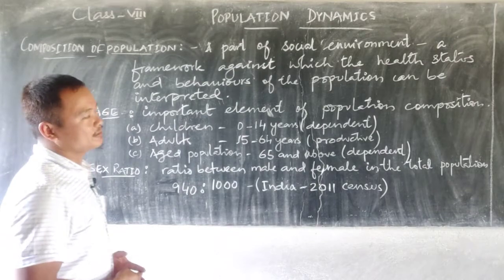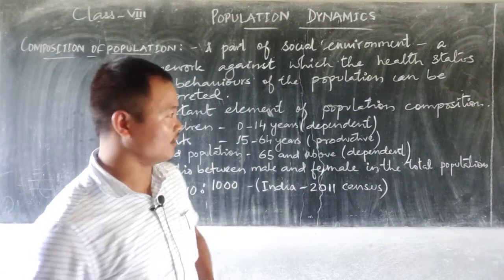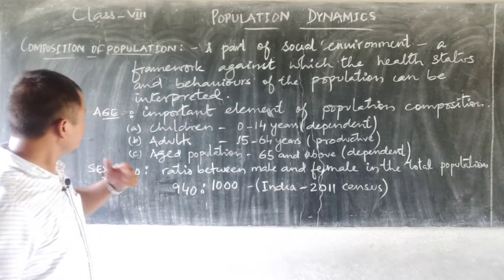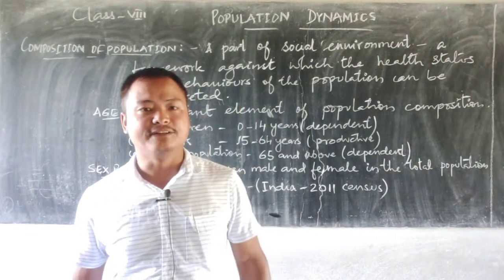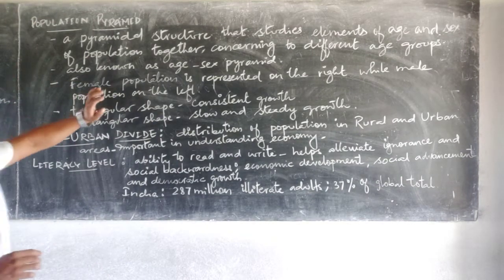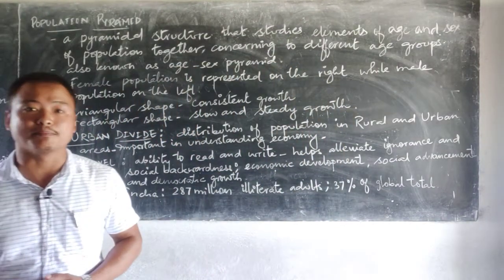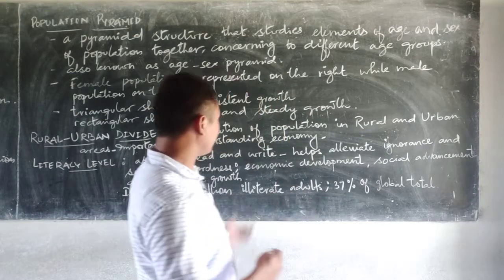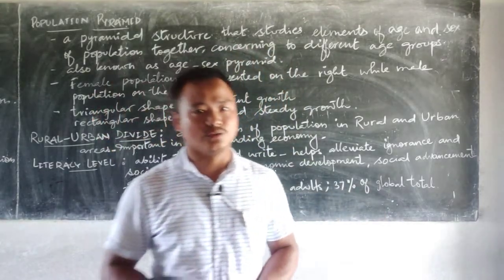Class VIII # Geography # Population Dynamics